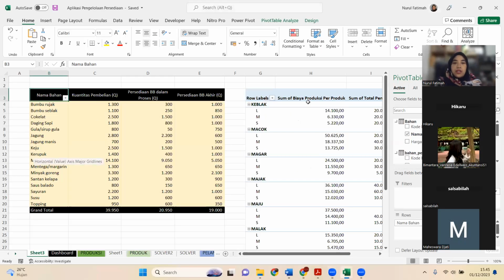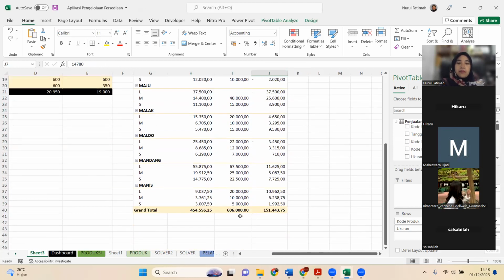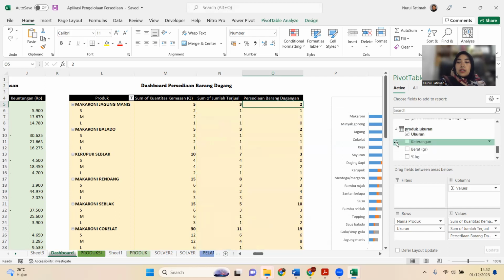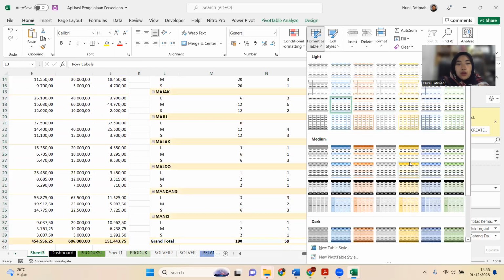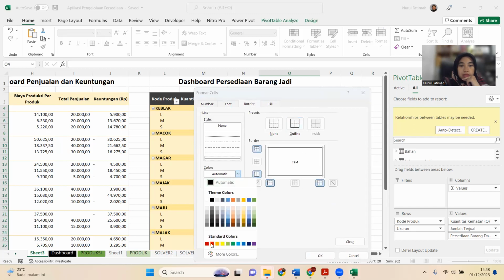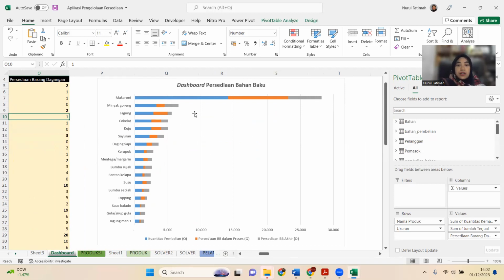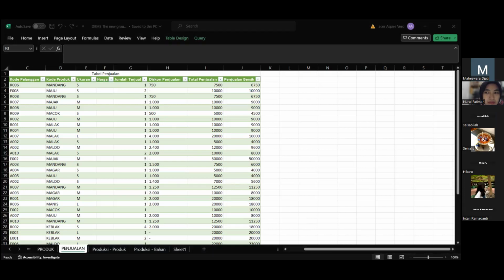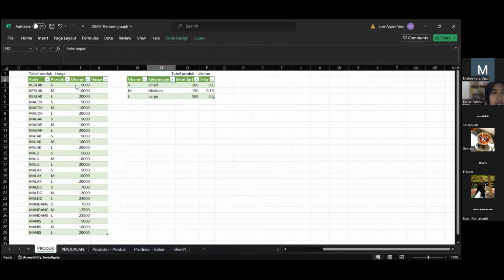Inventory Database Management Systems - How to Develop dahsboard using Pivot Table? (Part 2)